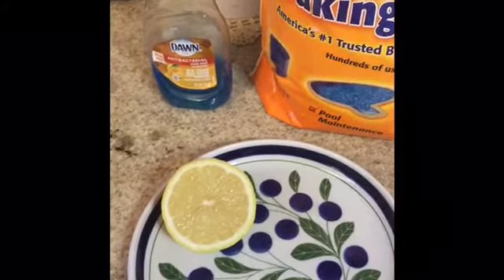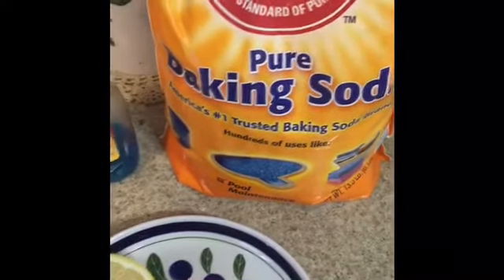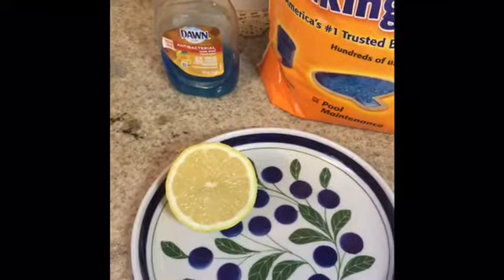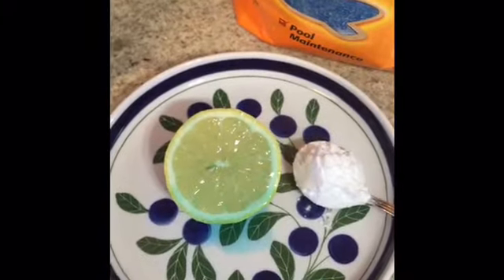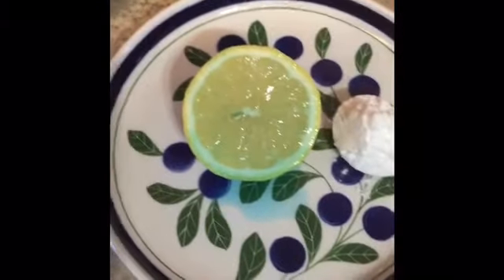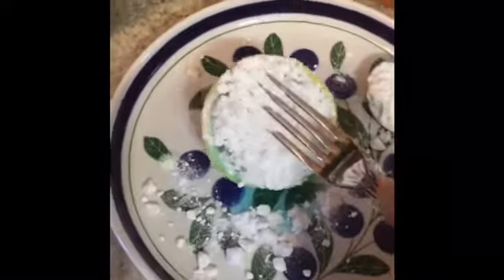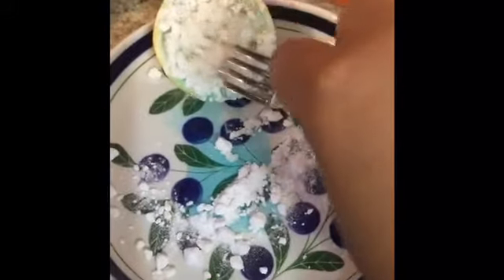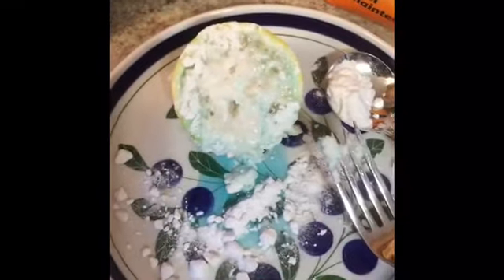Lemon volcano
Make a mini volcano in your kitchen with just a lemon, some dish soap and some baking soda